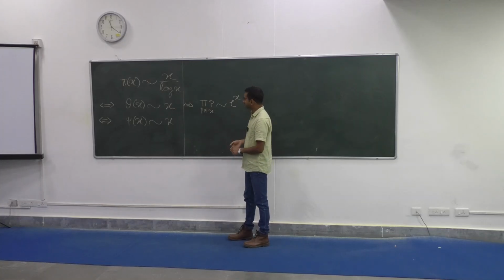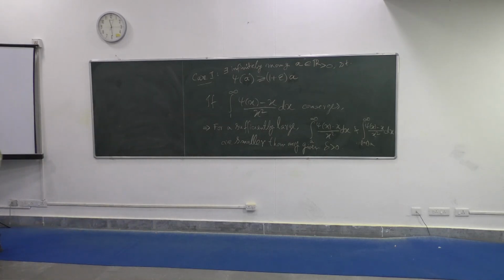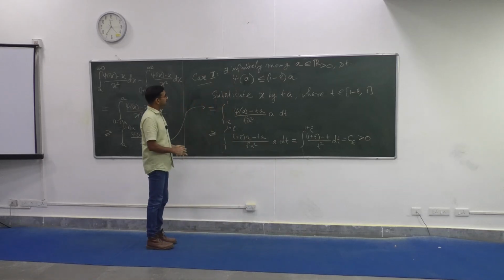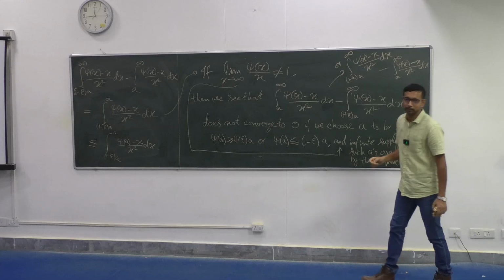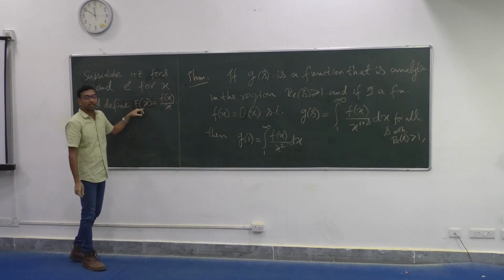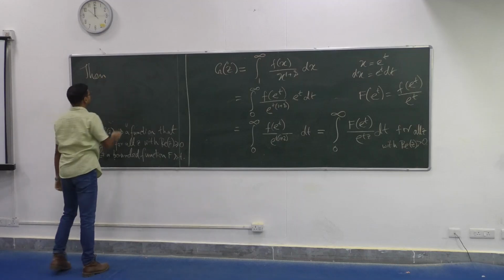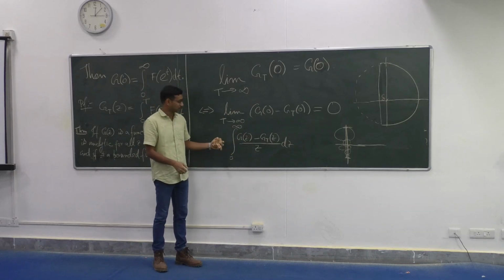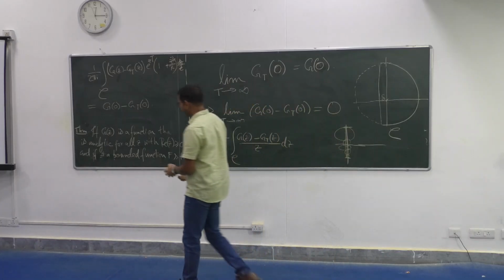L04 First steps towards the prime number theorem